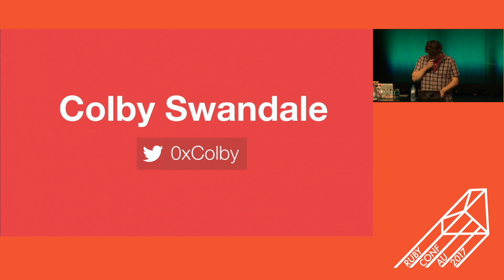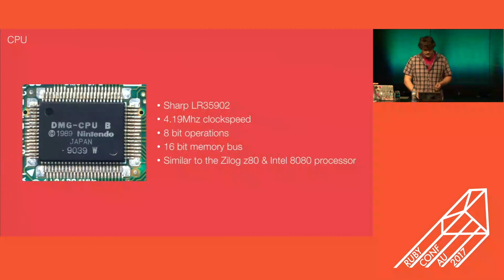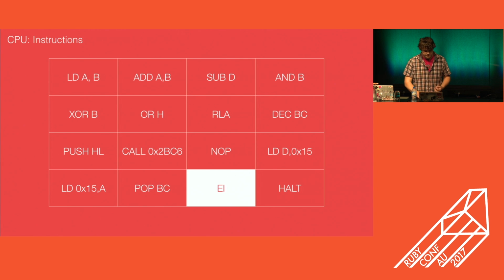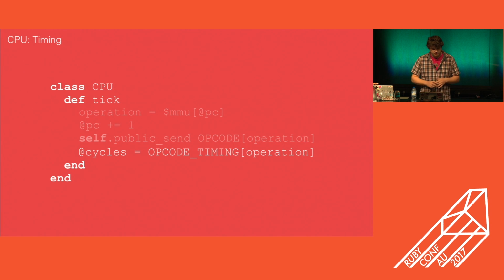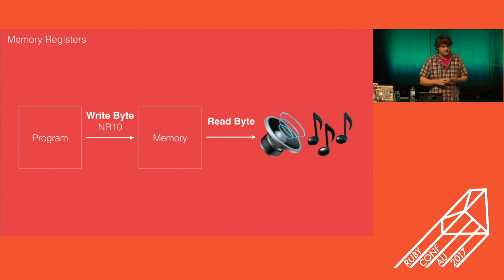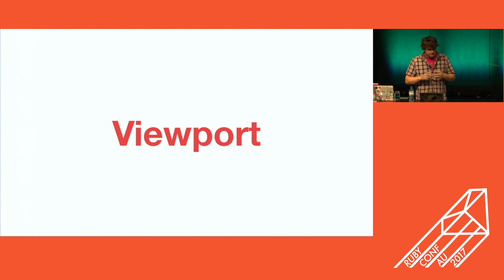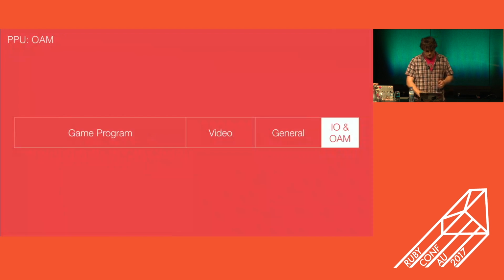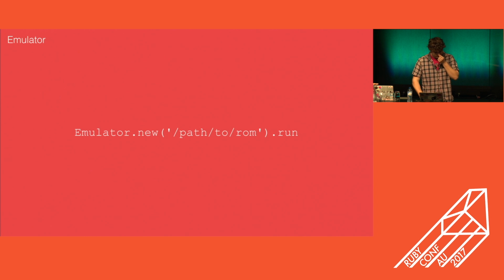RubyConf AU 2017 - Writing a Gameboy emulator in Ruby, by Colby Swandale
Released in 1989 the Gameboy was the first handheld console of the Gameboy series to be released by Nintendo. It featured games such as Pokemon Red & Blue, Tetris, Super Mario Land and went on to sell 64 million units worldwide.

My talk will be discussing what components make up a Gameboy, such as the CPU, RAM, Graphics and Game Cartridge. How each component works individually and how they work together to let trainers catch em all. Then how to replicate the behavior of the Gameboy in code to eventually make an emulator.